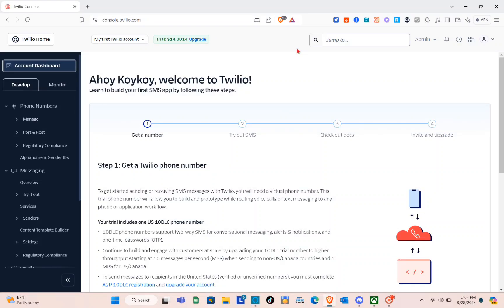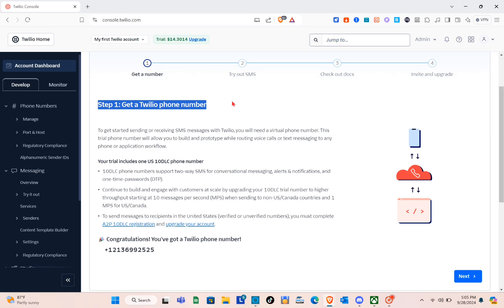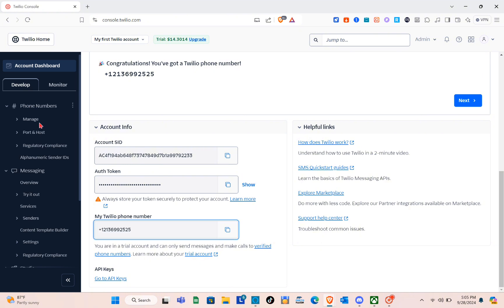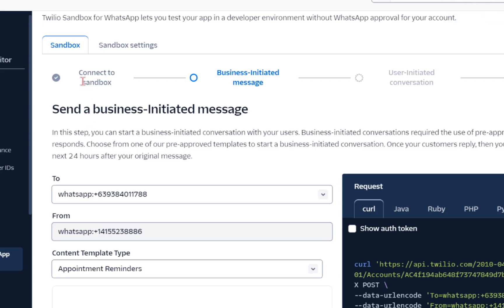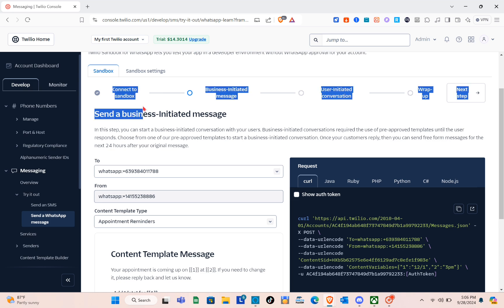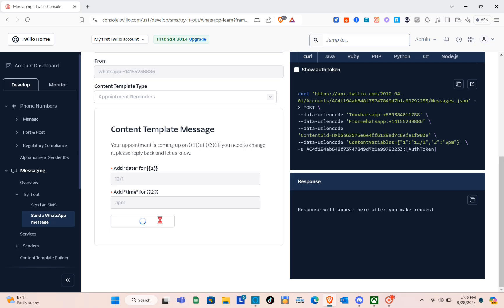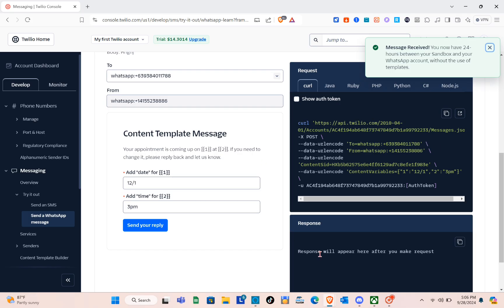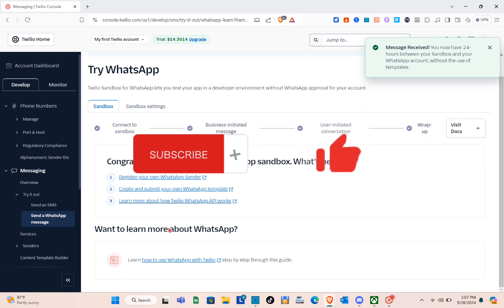Twilio Whatsapp API Tutorial (Best Method)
Looking to learn how to use the Twilio Whatsapp API? This tutorial will walk you through the best method to get started!